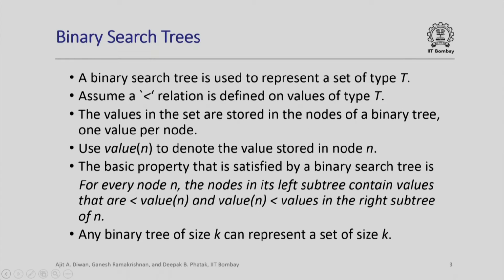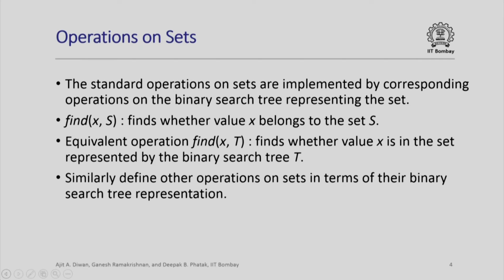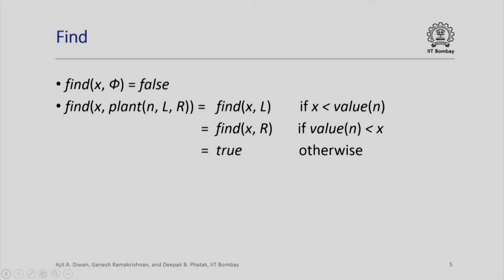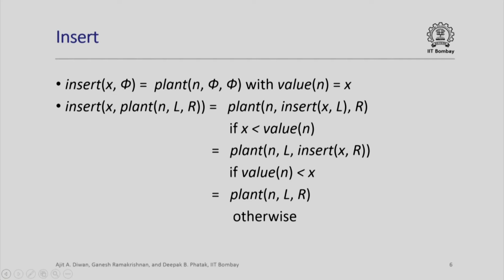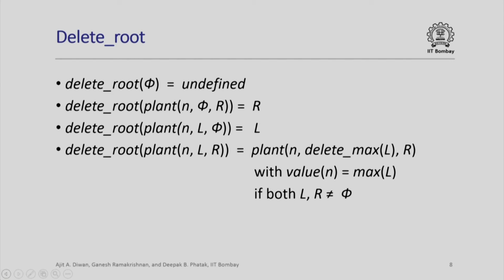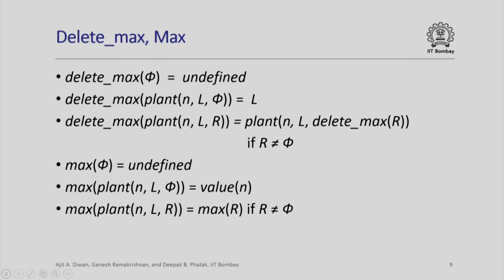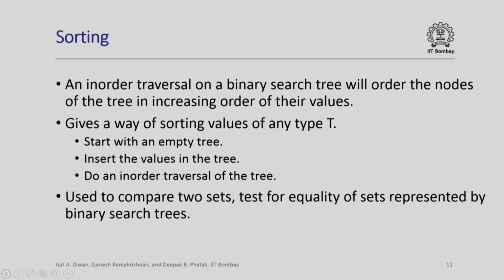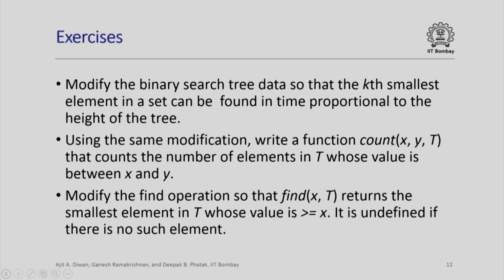CS213x S121 Binary Search Trees IIT Bombay